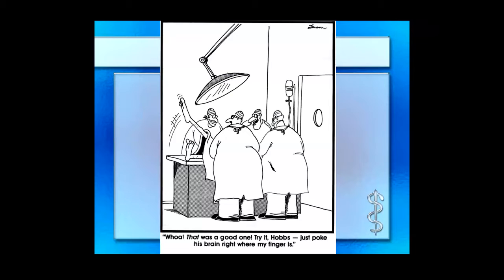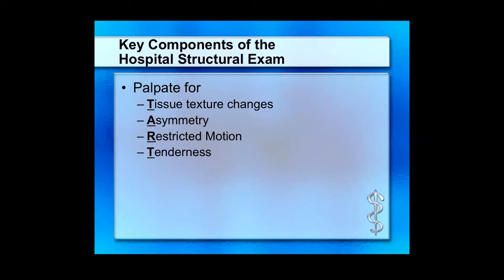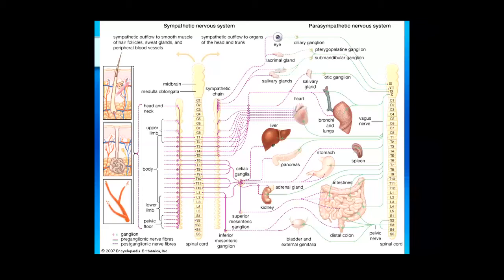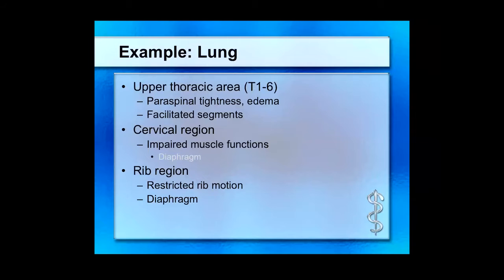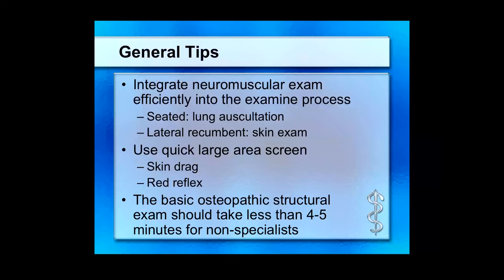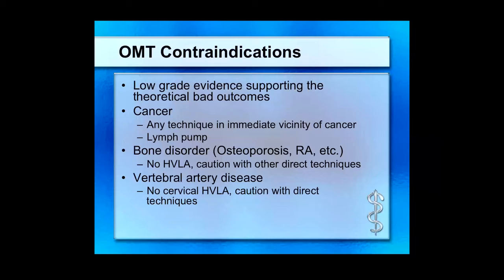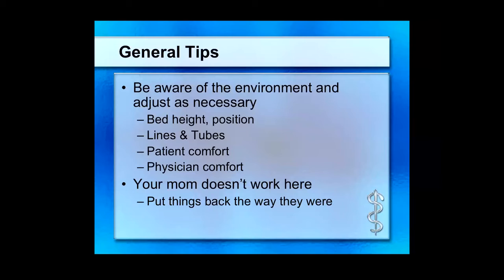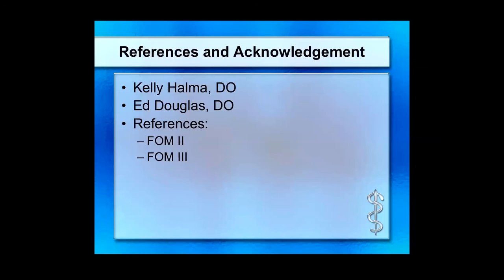Greg Cox, DO-Osteopathic Approach to History and Physical